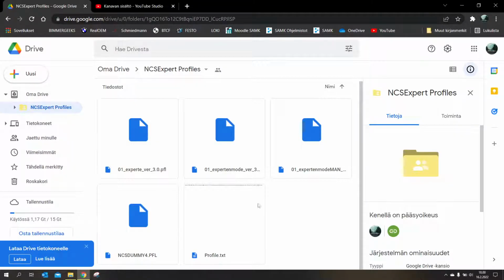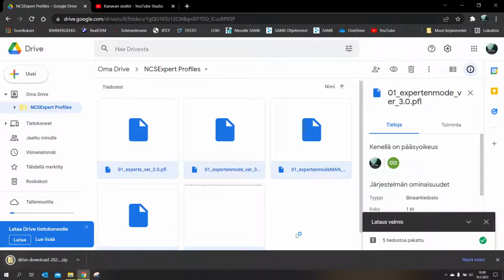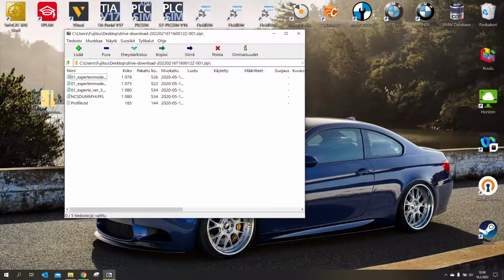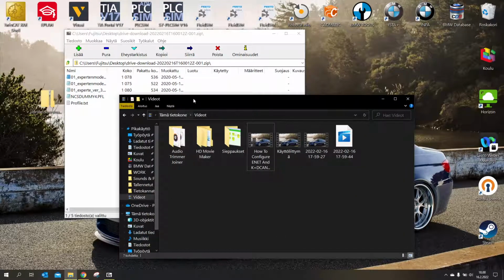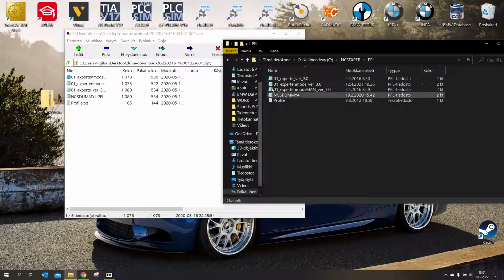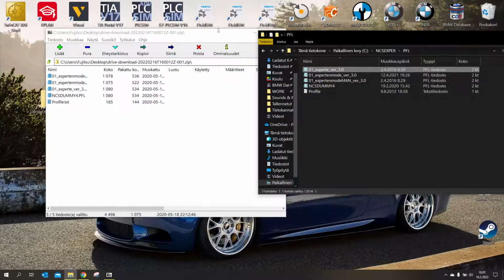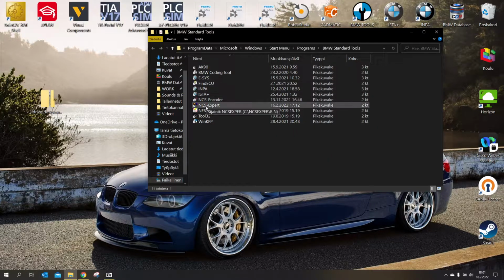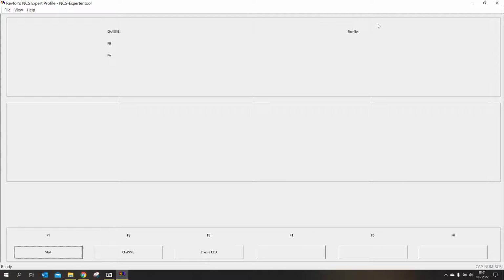How To Get Revtor's NCSExpert Profile!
In this video I will show you how to download and transfer Revtor's NCSExpert coding profile which is handy for coding.

After download, open archived folder using 7zip, WinRar etc.
Then transfer contents to C:/NCSExper/PFL folder.